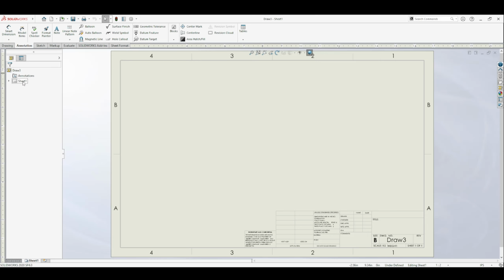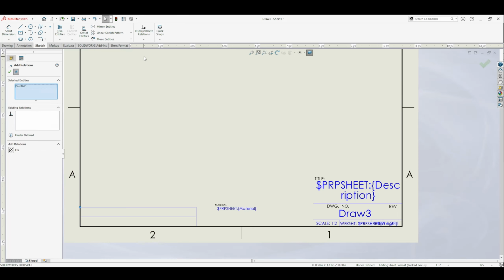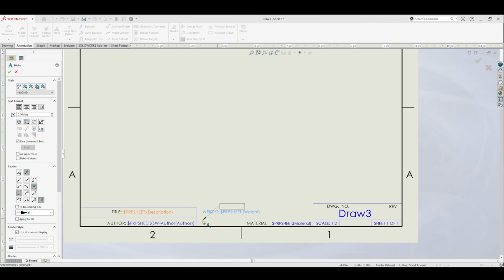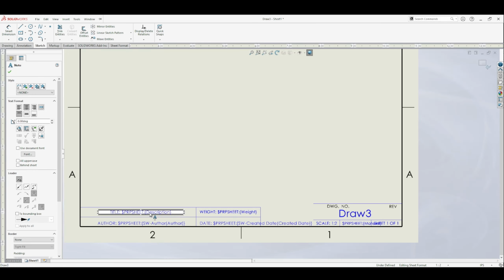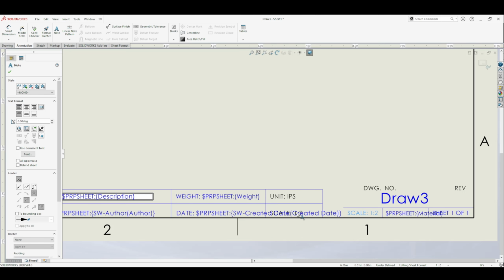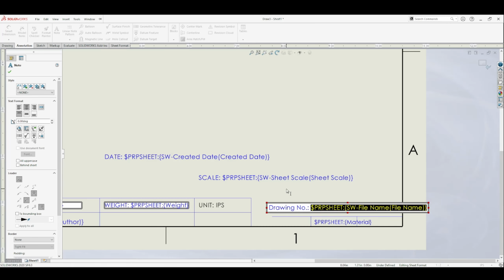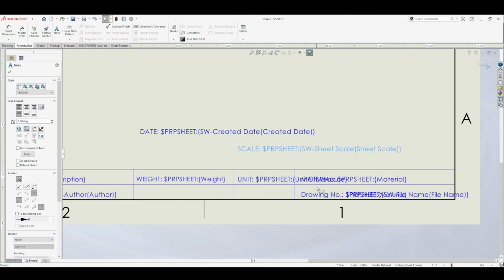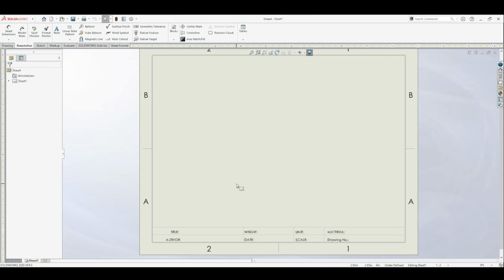Solidworks Custom Title Block Tutorial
This is the PJ11 Custom Title Block Walk Thru in Solidworks